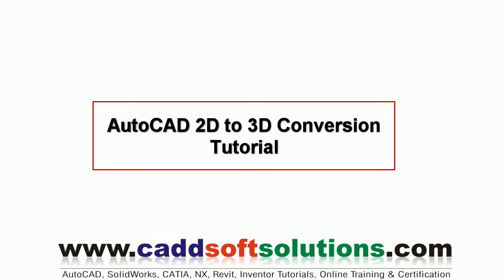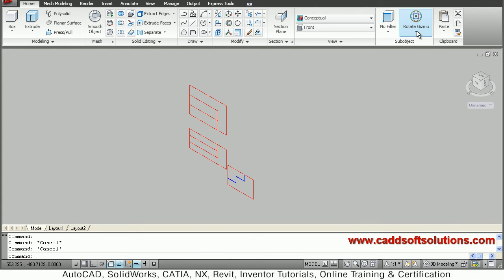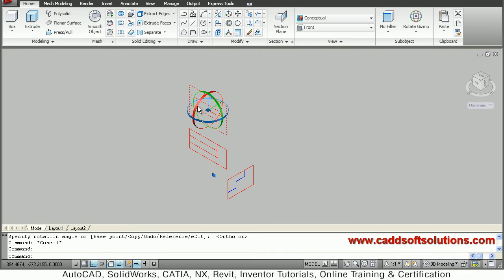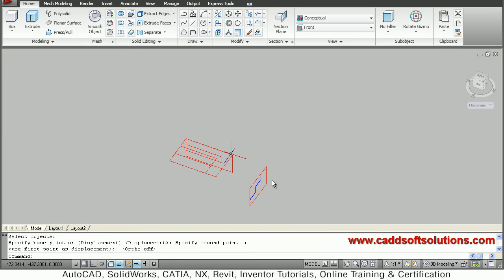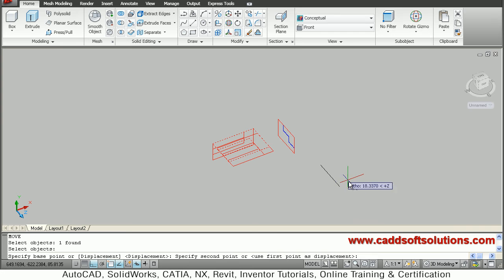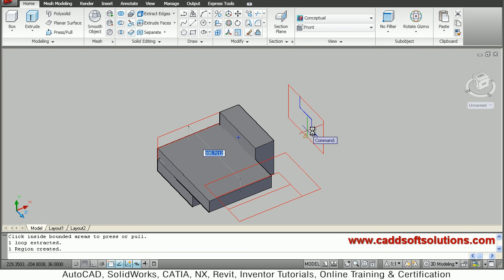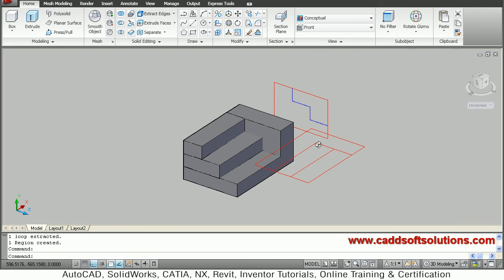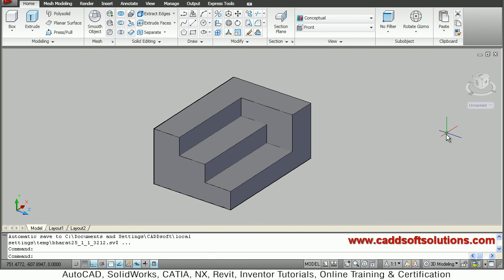AutoCAD 2D to 3D Conversion Tutorial | AutoCAD 2010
AutoCAD 2D to 3D Conversion Tutorial | AutoCAD 2010. This tutorial shows how to convert 2D drawings to 3D Solid Model. AutoCAD Commands used in this tutorial are: Rotate Gizmo, Move, Presspull. If you want to view how to convert 3D model to 2D drawing, please view following video: